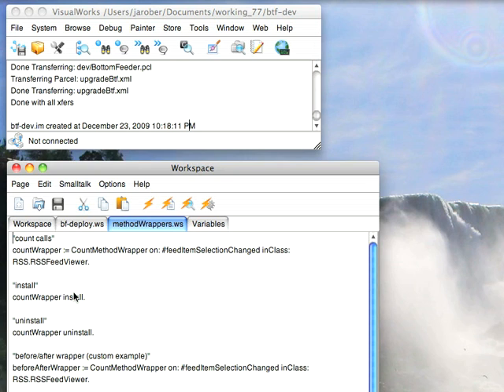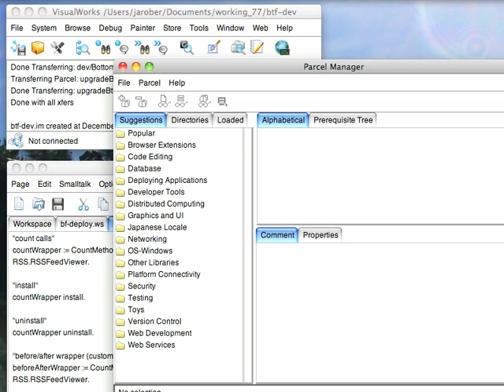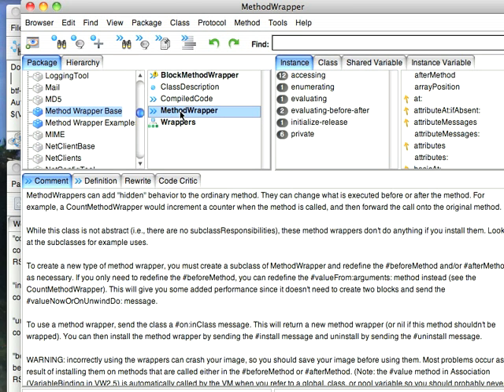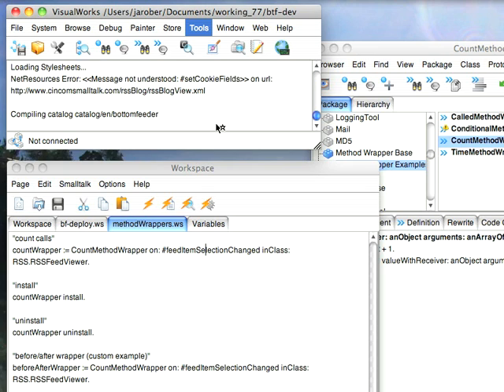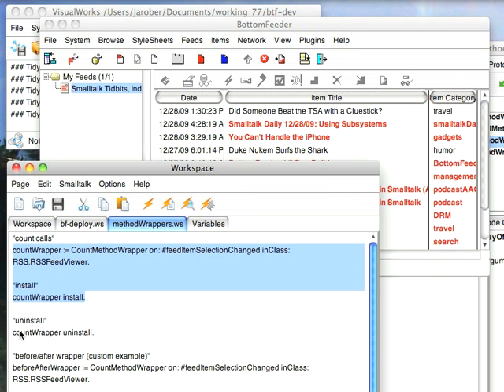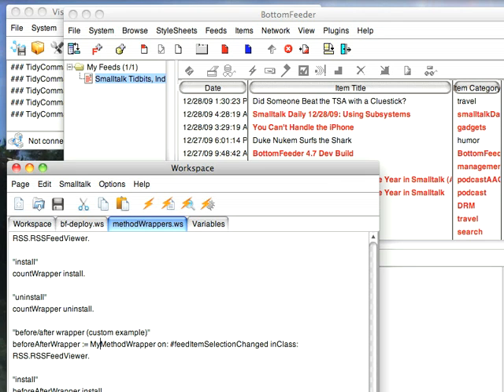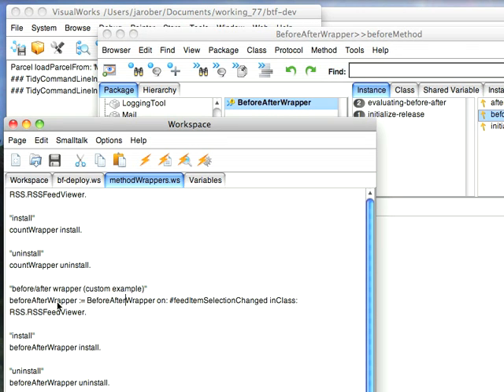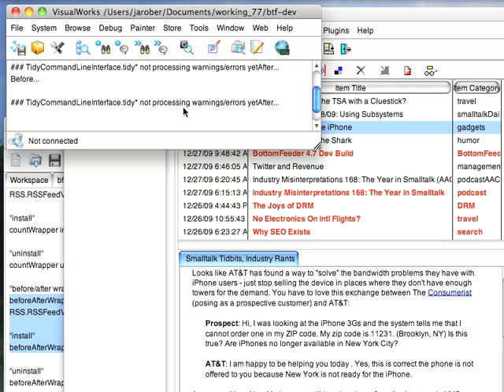Using Method Wrappers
A Small Example showing how to use method wrappers